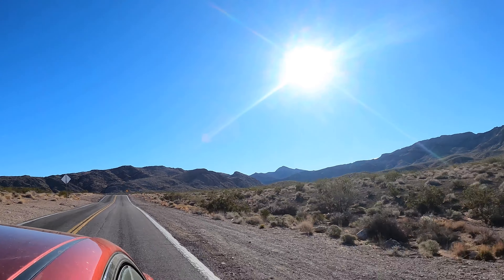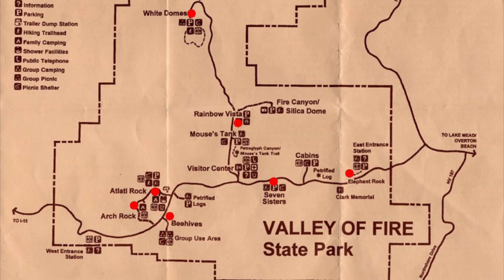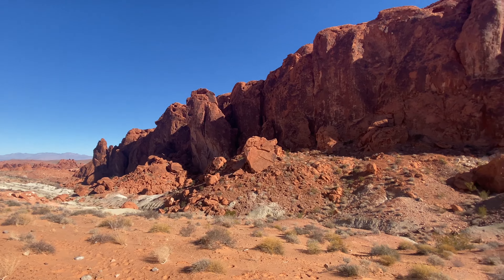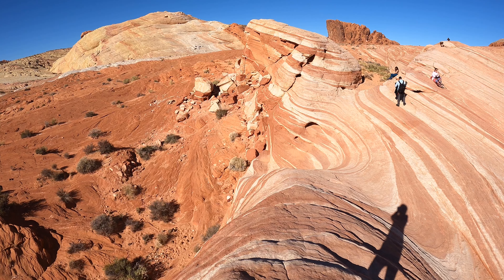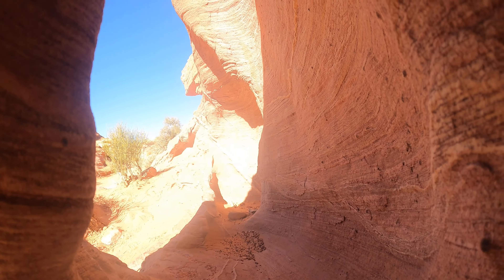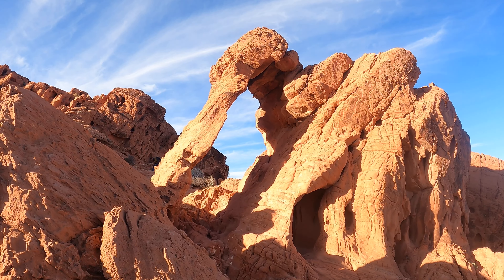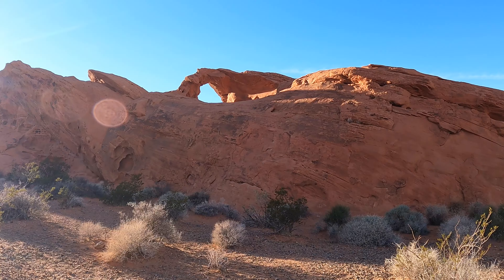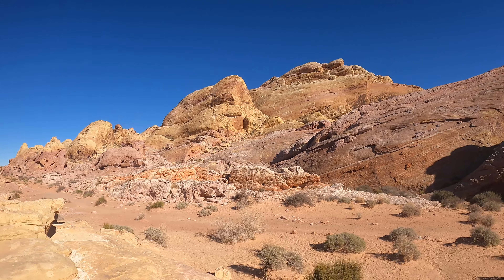Visiting the LARGEST State Park in Nevada | Valley of Fire State Park (2022)